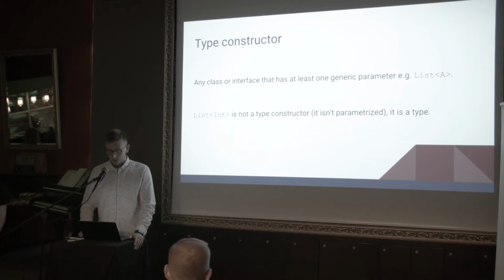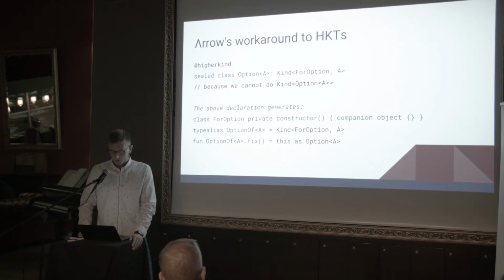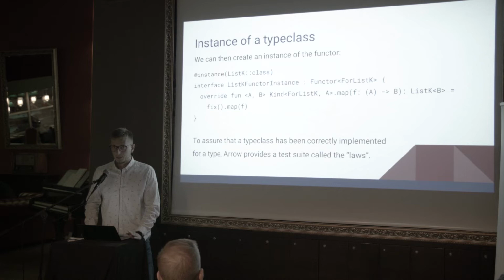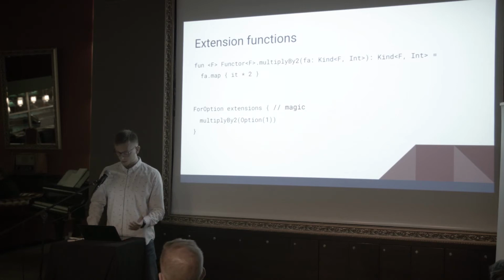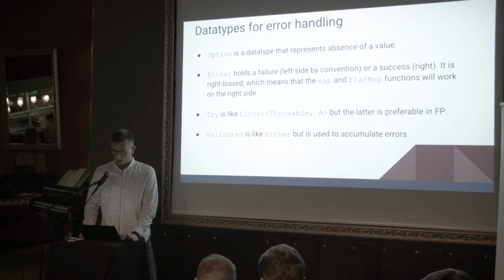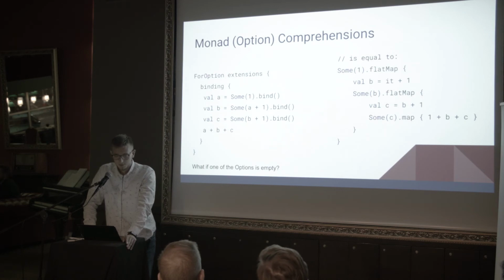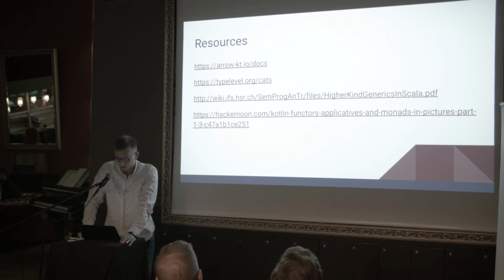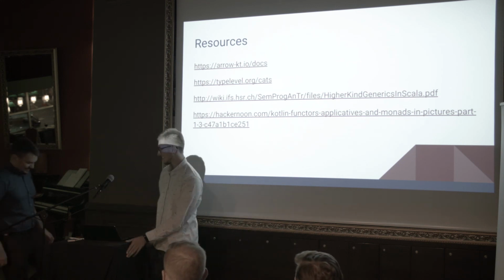Kotlin Kraków Users Group - Intro to Arrow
Talk: Intro to Λrrow
by Hubert Słojewski

After short introduction to type constructors, higher-kinded types and typeclasses you will see how they can be used in Kotlin. I will tell you why you might want to use Arrow and why you might not. It will be followed by a discussion about the library. The presentation is recommended for beginner and intermediate functional programmers, or basically for those who got used to maps and flatMaps.